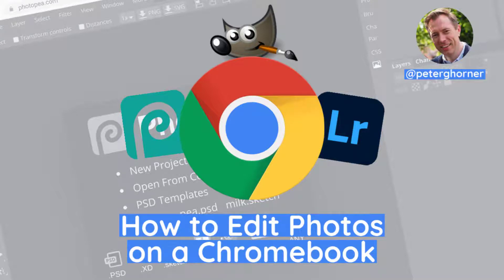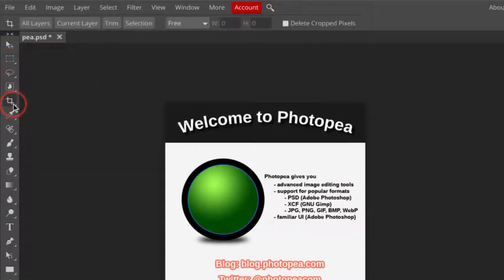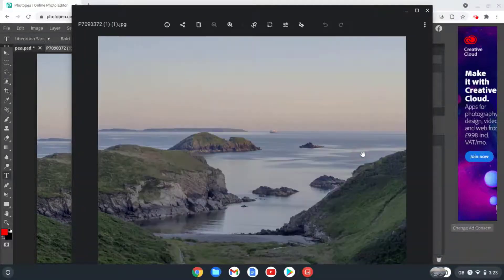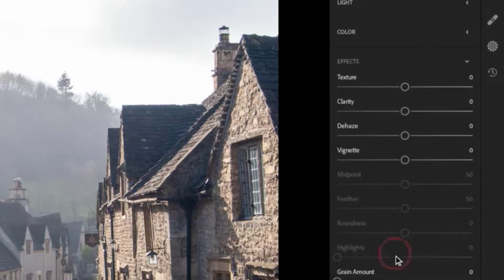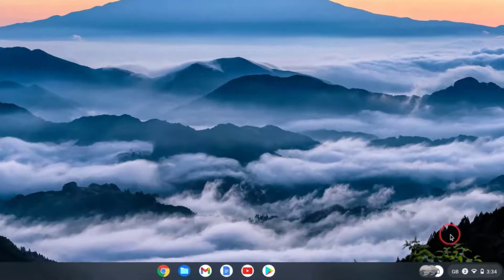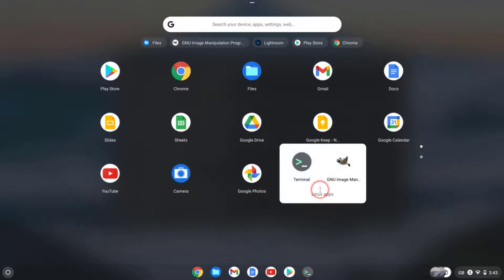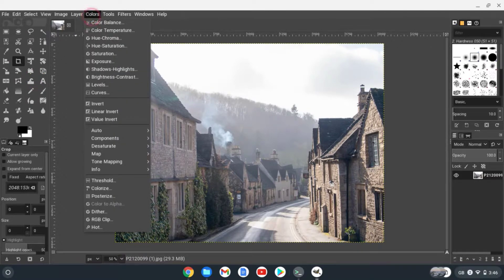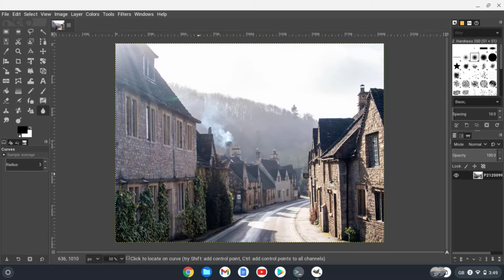Transform Your Chromebook into a Photo Editing Powerhouse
Want to edit photos like a pro right from your Chromebook? 📸💻  You don't need expensive software or a fancy computer!

In this video, we'll unveil three powerful apps that will transform your Chromebook into a photo editing machine:

* **Photopea:**  A free, web-based Photoshop alternative packed with features.
* **Adobe Lightroom:**  Edit, organize, and share your photos with this professional tool.
* **GIMP:**  A versatile open-source image editor for advanced editing.

We'll cover everything from basic adjustments to complex manipulations, so you can unleash your creativity and achieve stunning results! ✨

Click "Show More" for detailed timestamps and links to specific app sections.

In this video we'll look at:
0:00:00 - Welcome
0:00:33 - Photopea
0:02:40 - Adobe Lightroom
0:05:05 - Gimp